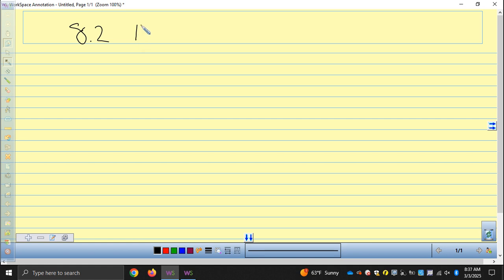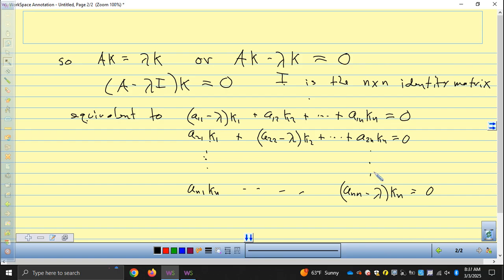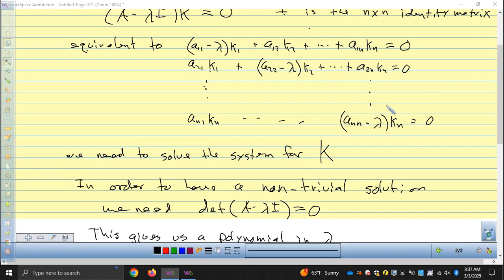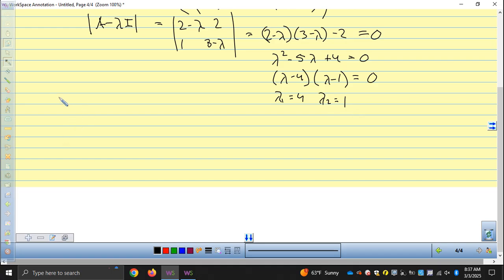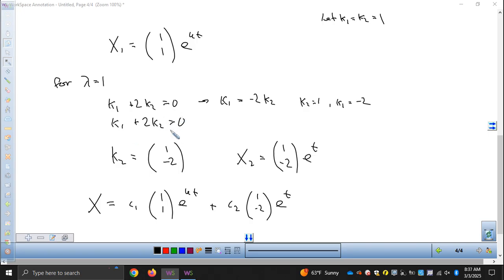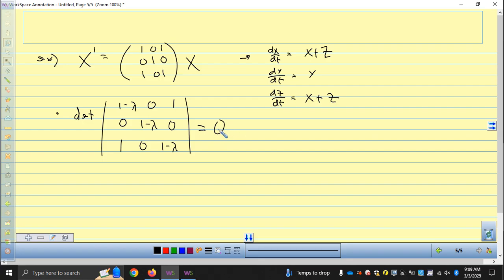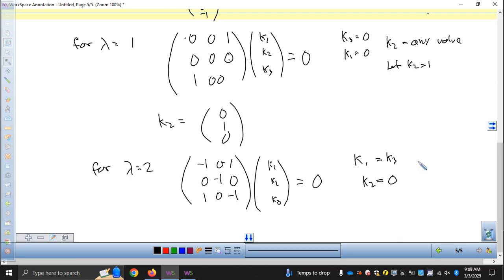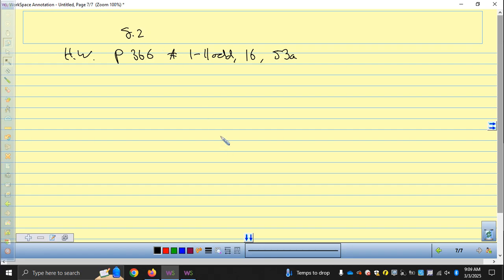Differential Equations 8.2 Solving Homogeneous Systems: Distinct, Real Eigenvalues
Solving homogeneous systems with constant coefficients in the case of distinct, real eigenvalues